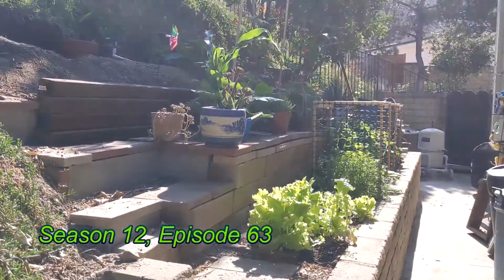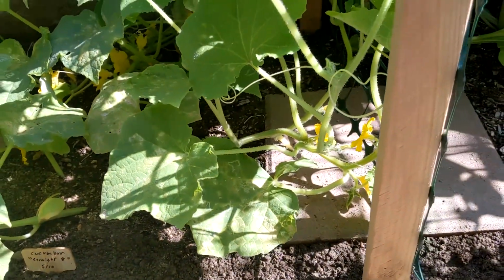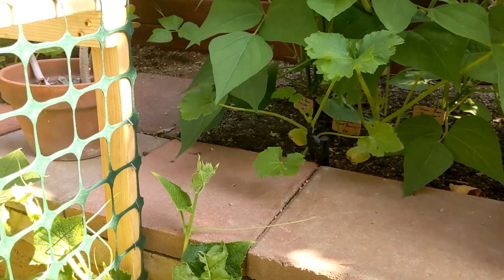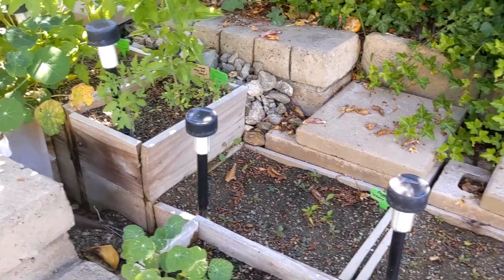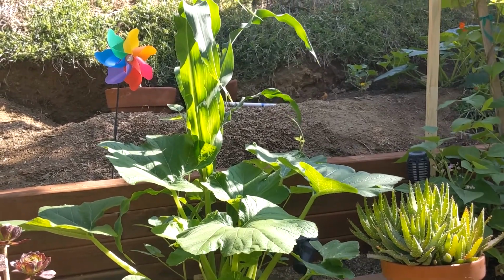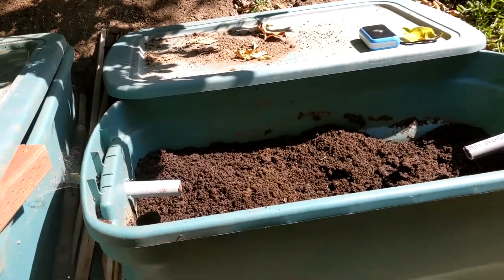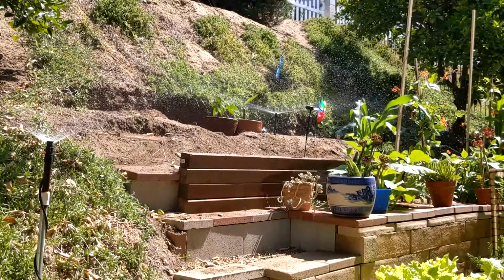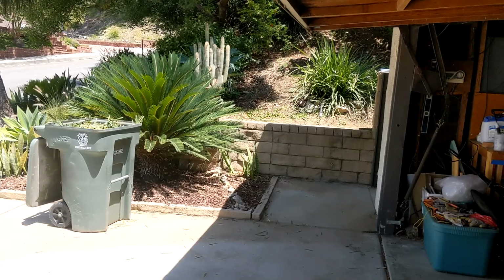Budget Garden S12E63 MidWeek Work Update 33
I finally transplant the last of the seedlings in the pumpkin path.

Also cut back more of the big tree that grows like crazy.

Almost time for a vacation.